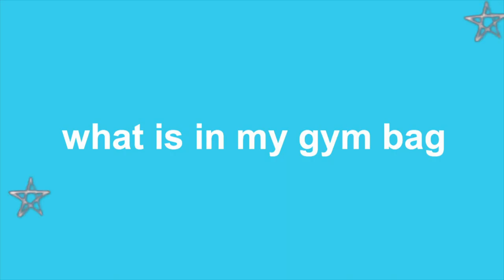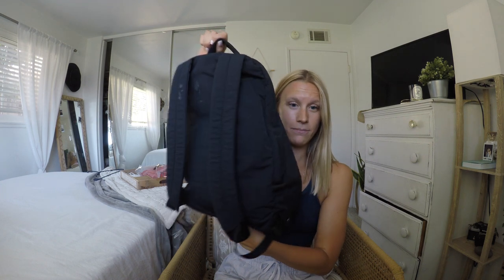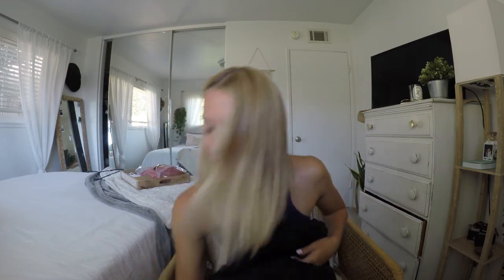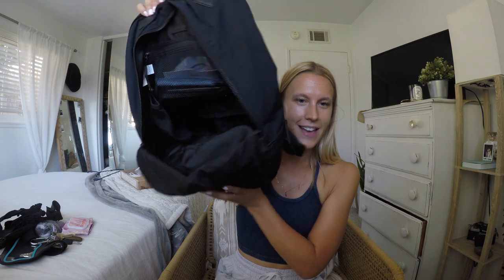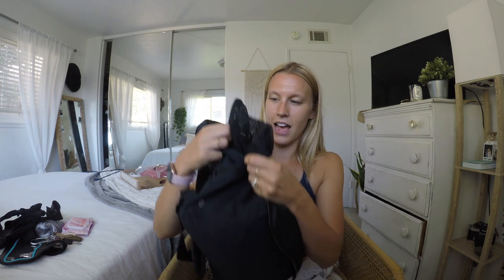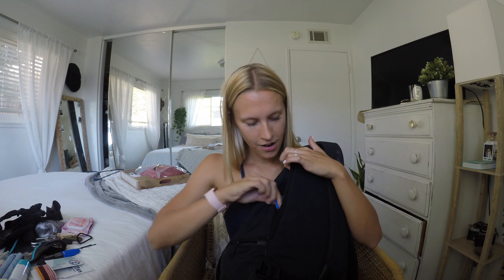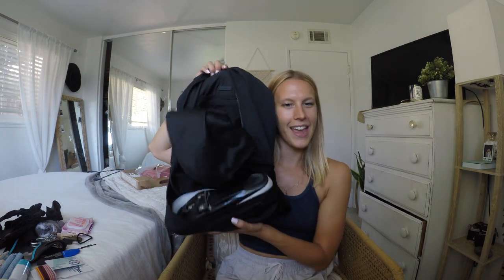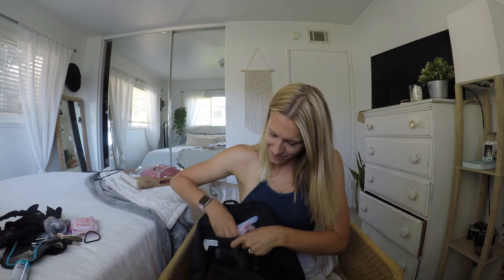WHATS IN MY GYM BAG + Review of Lululemon Backpack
Hi Everyone! Today we are talking about what in in my gym bag! I talk about my gym bag which I LOVE the “City Adventurer Backpack” from Lululemon. I have all sorts of things from hair ties to spin shoes, to pilates socks, and everything in between. Keep watching to see it all. Let me know if I missed anything YOU keep in your gym bag!

xoxo
Lydia

Running Phone Case

Toe Sox

Shoe Clips (yes, they are sold separately)

Stretch Athleisure Spray